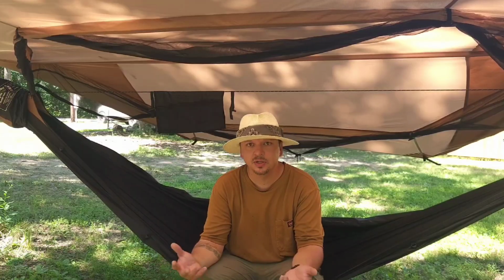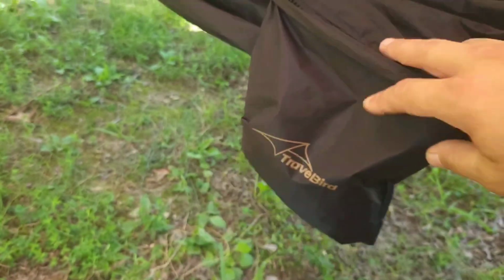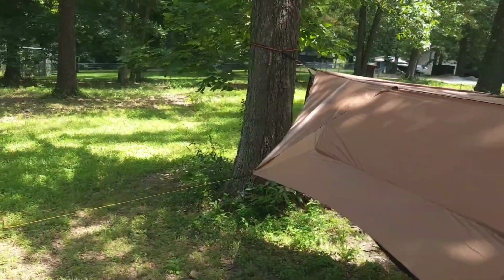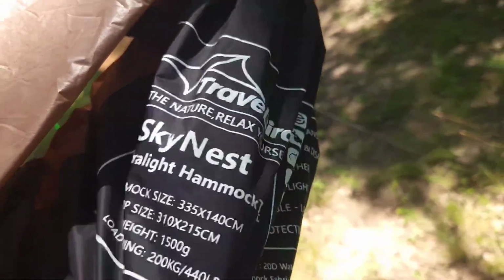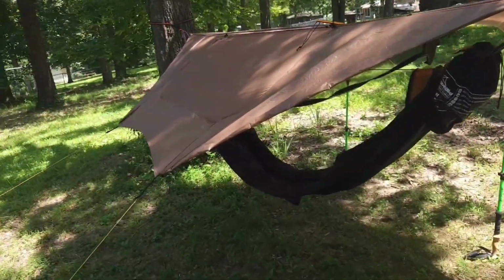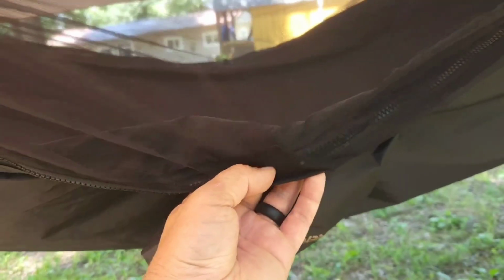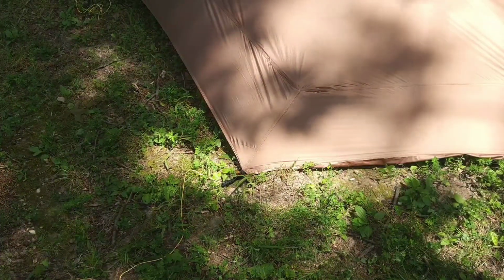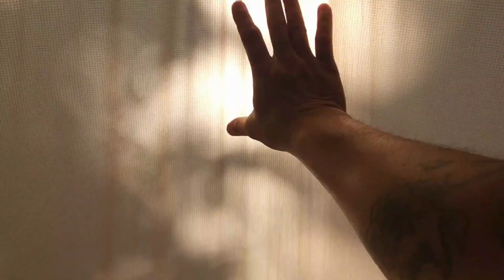The Convertible Camping Option That Covers Every Style | TravelBird Skynest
In this video, i'm taking a look at the @TravelBirdOutdoor Skynest 4 in 1 Ultralight Hammock Tent.
It's a hammock, tent, & tarp all in one!
There are so many options and configurations with this camping system.
If you're looking for a kit that will cover all your camping needs, this might be the one you've been waiting for.